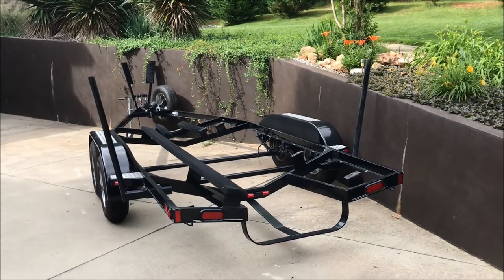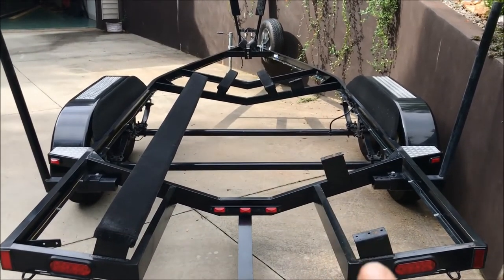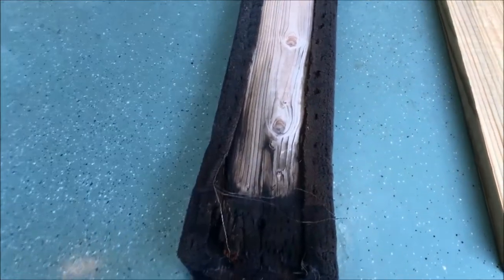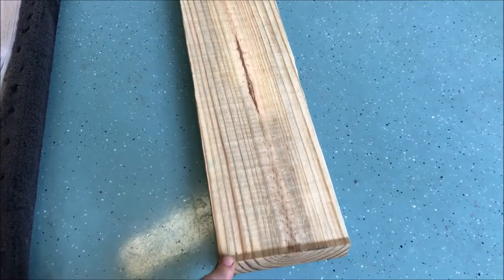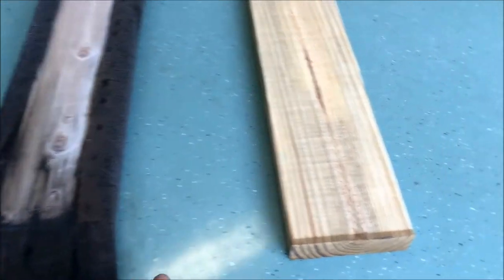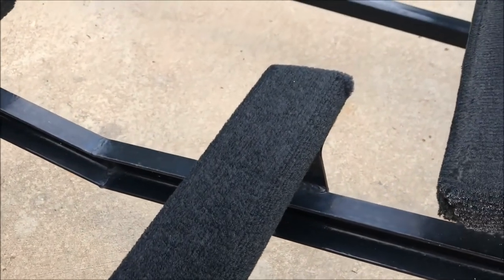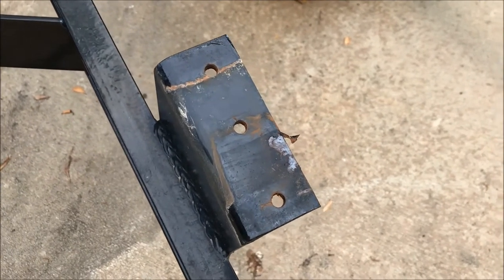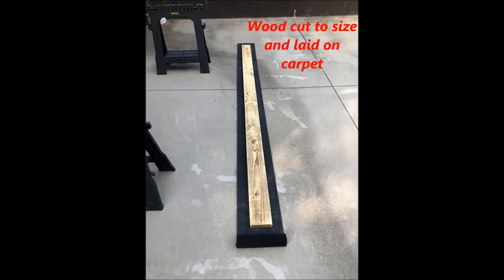How To Repair, Make Boat, Marine Trailer Bunk Boards & Replace Bunk Board Carpet; EASY DIY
This trailer is for a classic 1999 Sanger DLX.  One bunk-board has finally given up the ghost with rotted wood and torn carpet.  Easy repair as shown in this video.

Bunk-board Carpet
Stainless Staples
Staple Gun
Rust Reformer